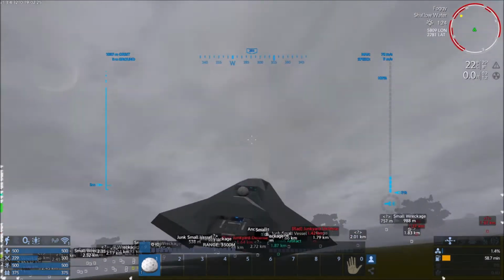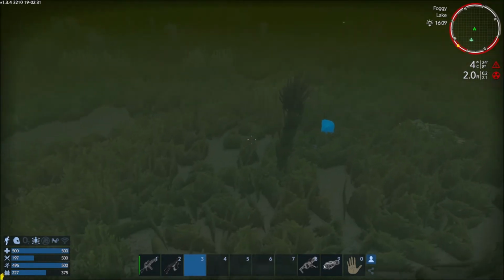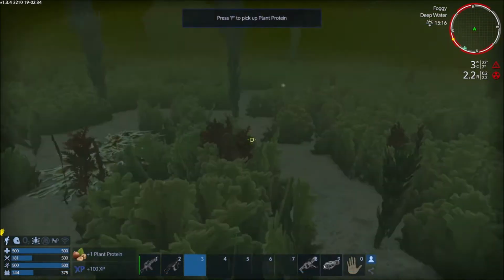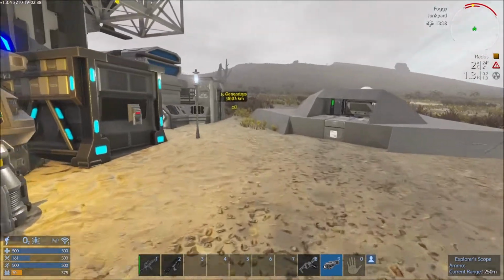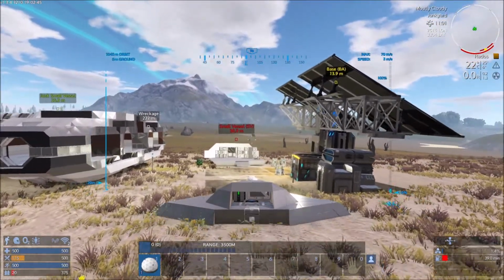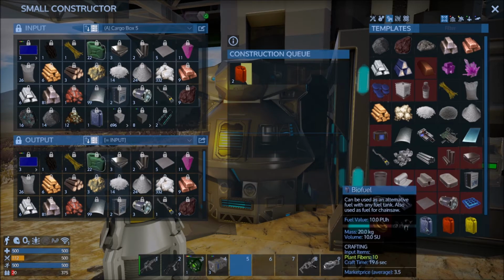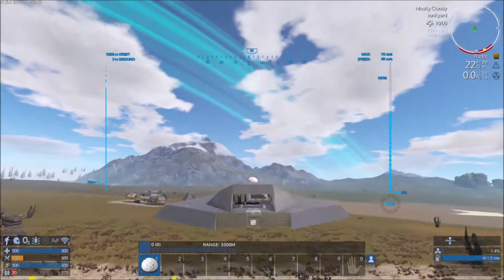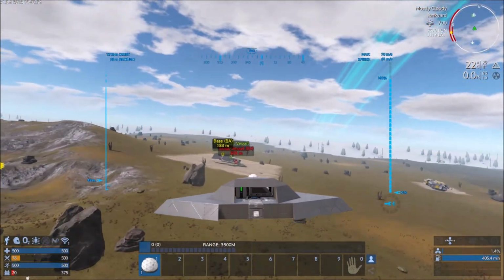SEARCHING FOR UNDERWATER FUEL SOURCES!!!! - Empyrion: Star Salvage - Single Player Test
KnowItAllDM tests his latest version of Star Salvage in a new Single Player playthrough!!!